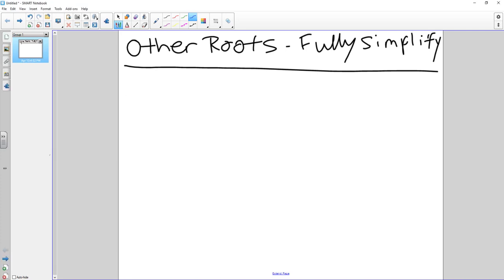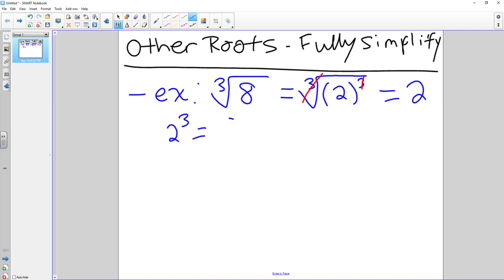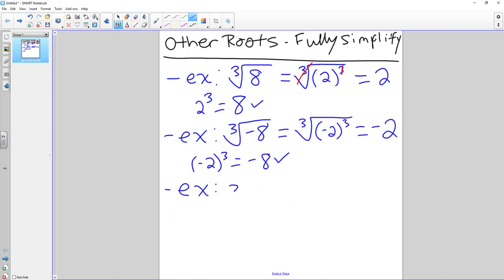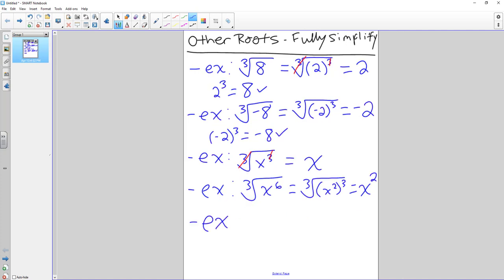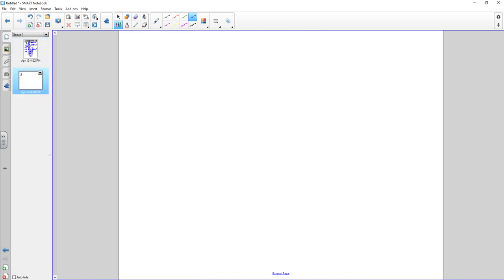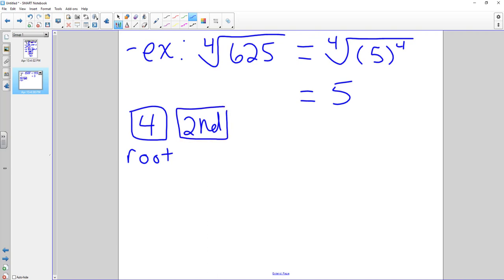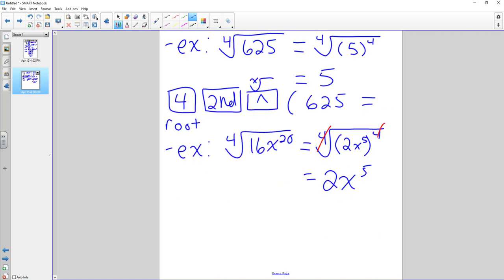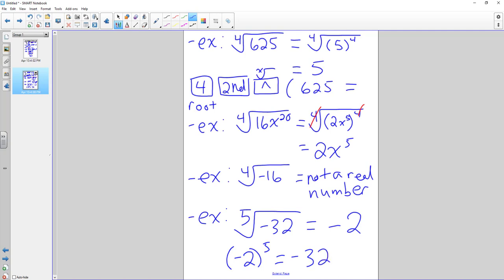Other Roots (numbers and x) That Fully Simplify